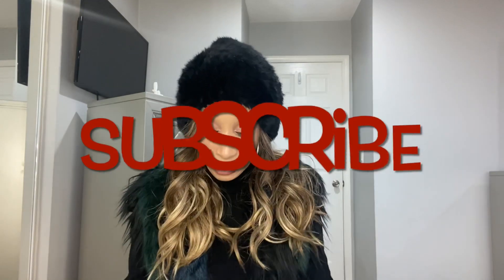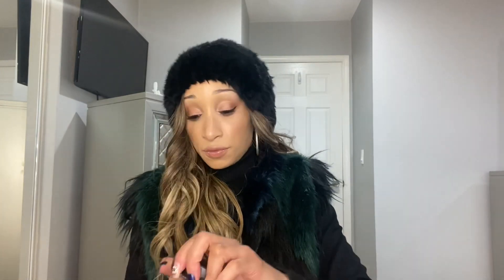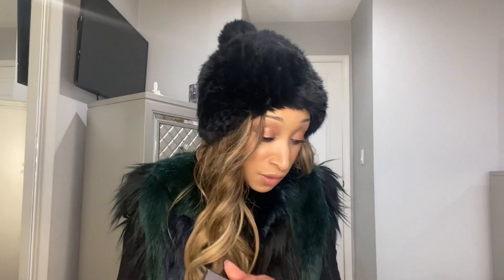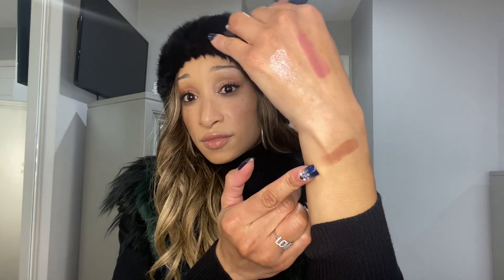Mac Cosmetics Haul & Swatches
In this video I’m showing you my Mac makeup purchases. This is a collective makeup haul. All these products were purchased on sale from Mac, Ulta and TJ Maxx.